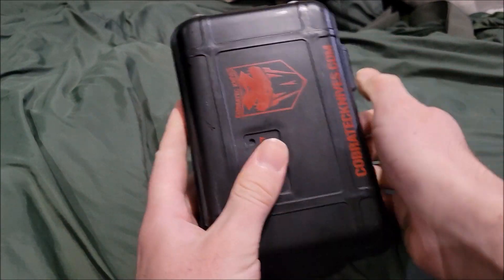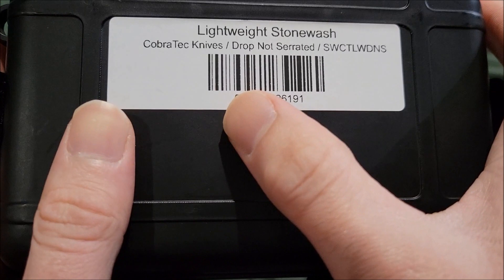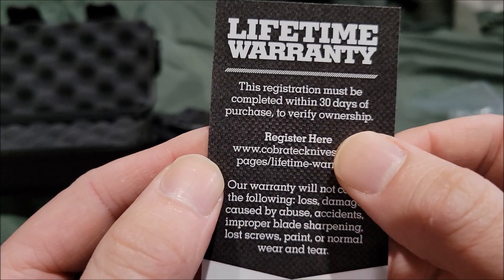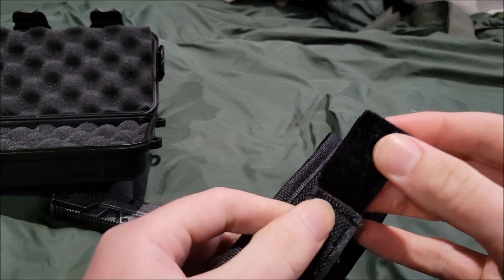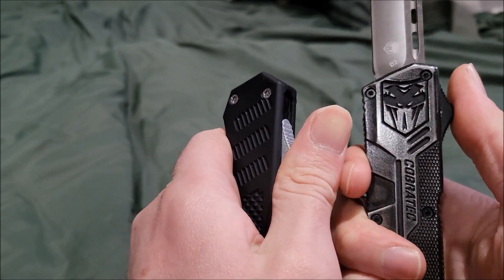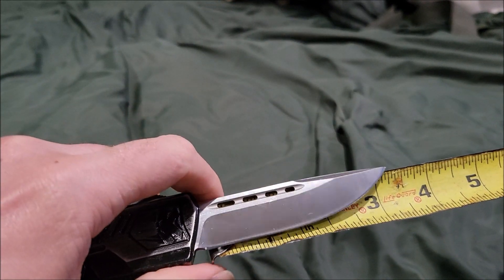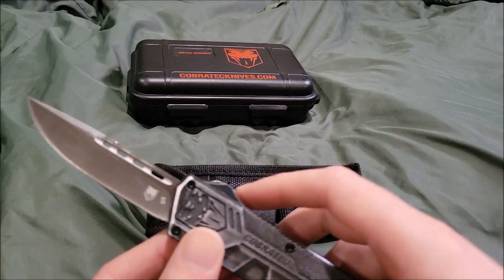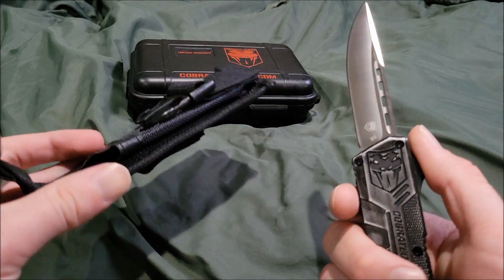cobra tec lightweight stonewash review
looks too light